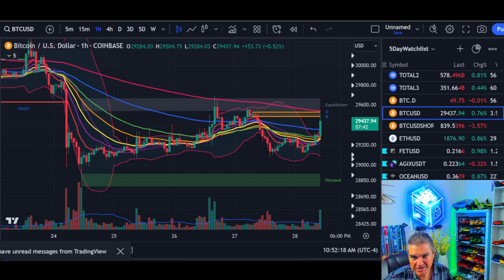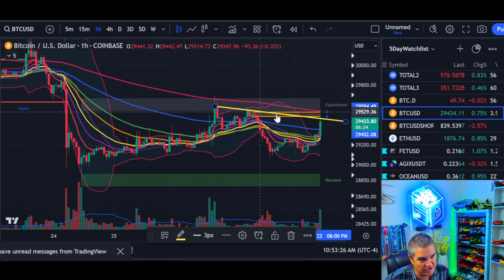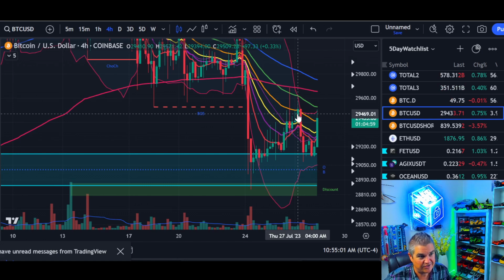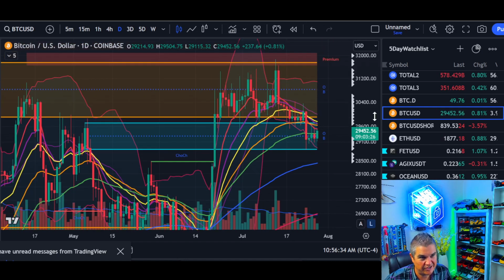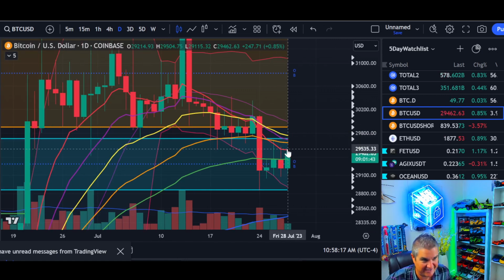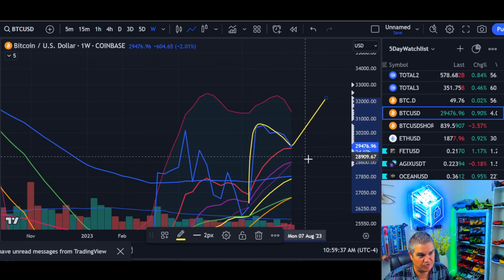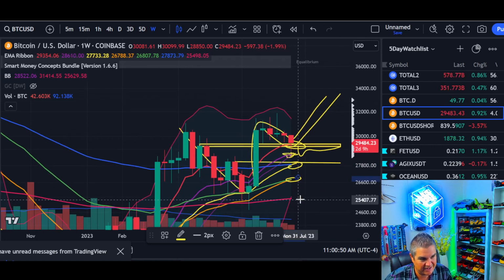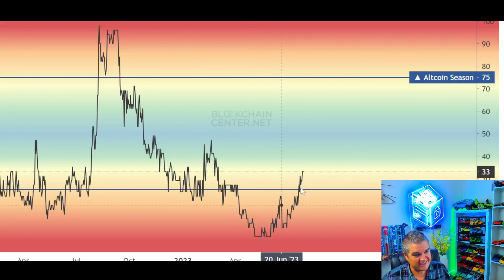Bitcoin Weekend Update - Higher or Lower Next - Bullish or Bearish Now? 📈🚨BTC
Bitcoin Weekend Update - Higher or Lower Next - Bullish or Bearish Now? 📈🚨BTC Crypto bullmarket What does it mean and what lies ahead? I'm glad you asked! Let's take a deep look into BTC on the short and long time charts to see what Bitcoin price is doing today.